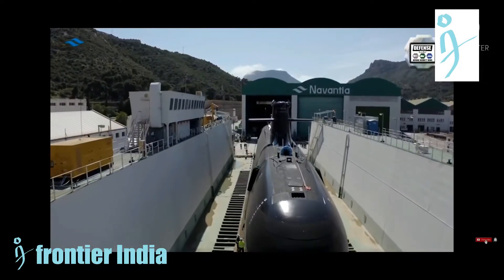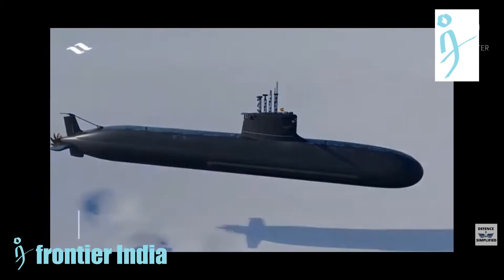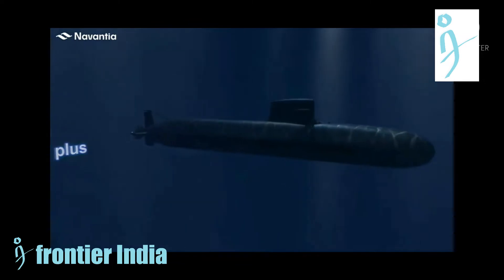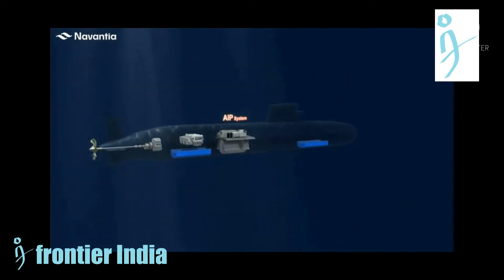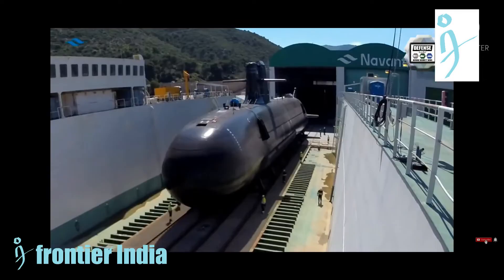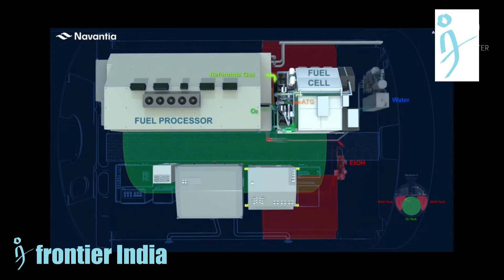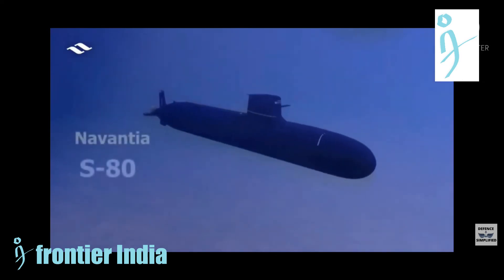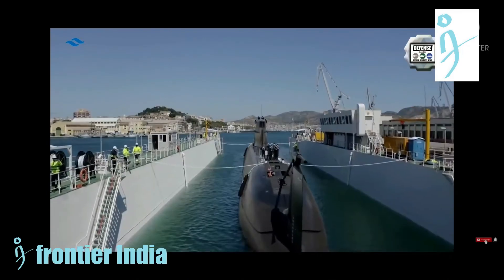Indian Navy P-75I candidate Navantia S-80 Plus submarine is going through a decisive moment.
Navantia S-80 Plus submarine heads for trials.